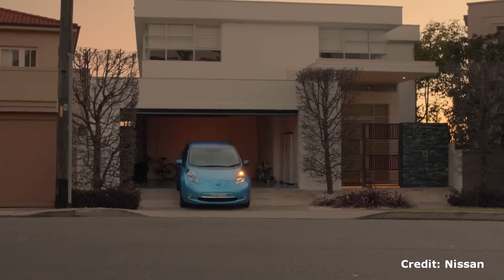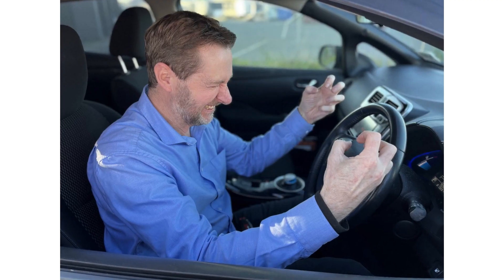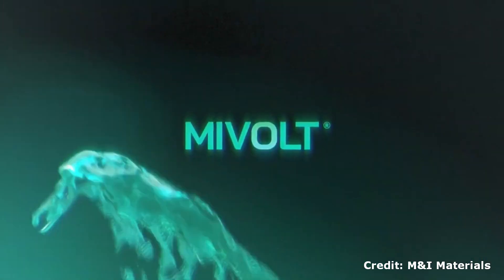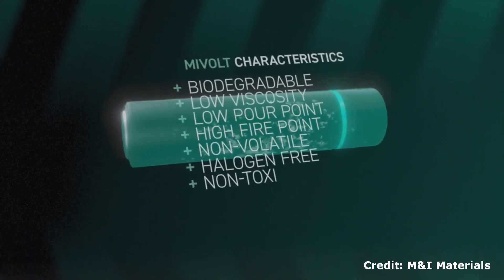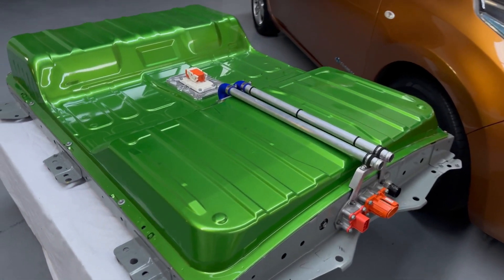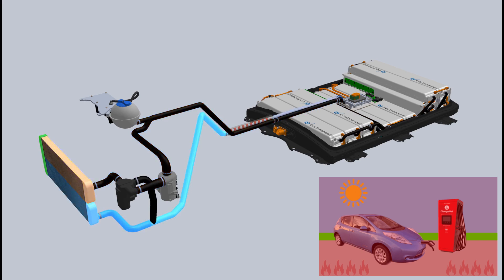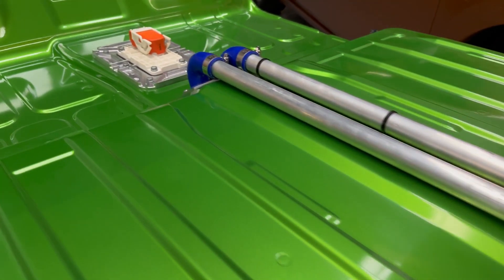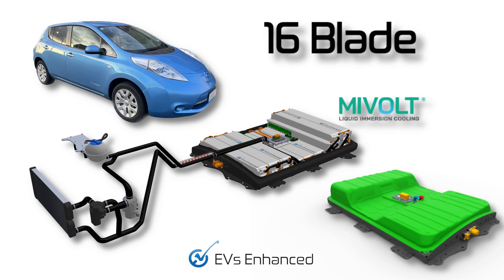Introducing the active thermal management system used in the ultimate battery for the Nissan LEAF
for more information or to register your interest.

16 Blade is an advanced battery platform developed by EVs Enhanced as an upgrade for the Nissan LEAF.